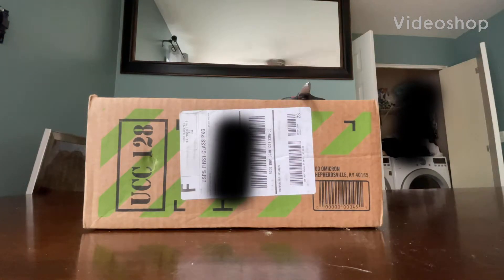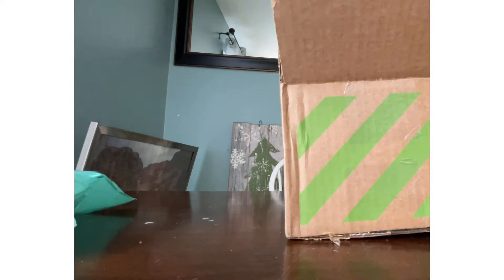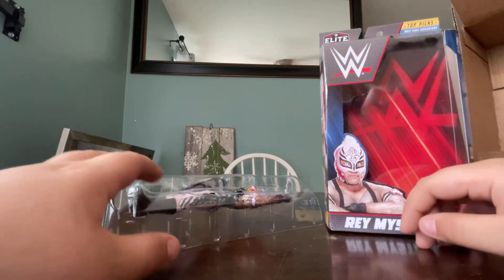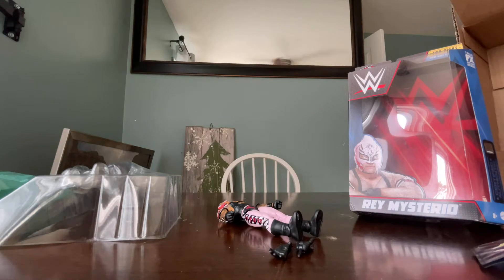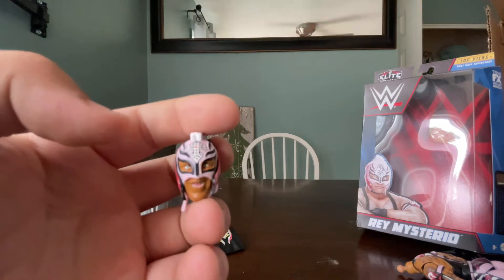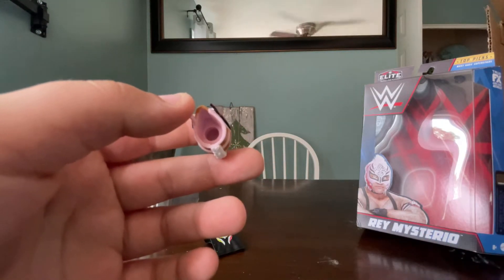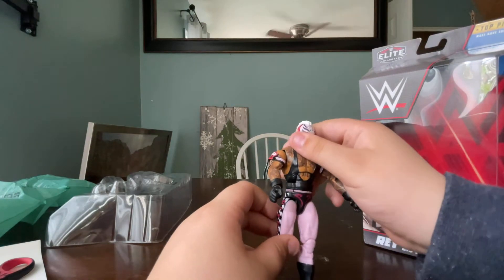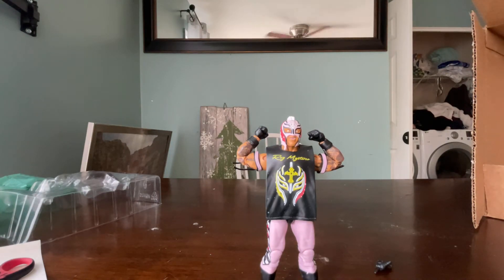WWE Elite Top Picks 2022 Rey Mysterio Unboxing & Review!!!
Today, we look at the new Rey Mysterio elite, made by Mattel.